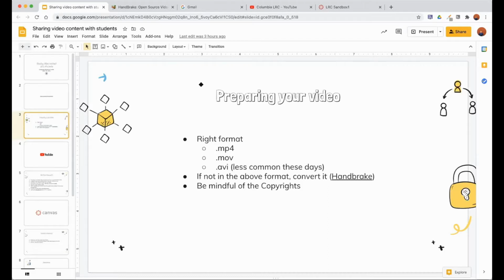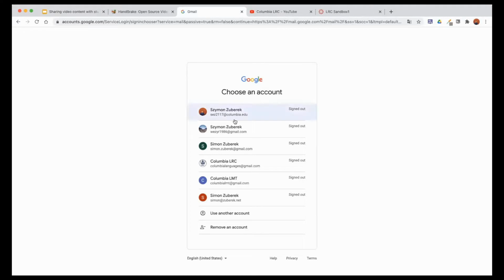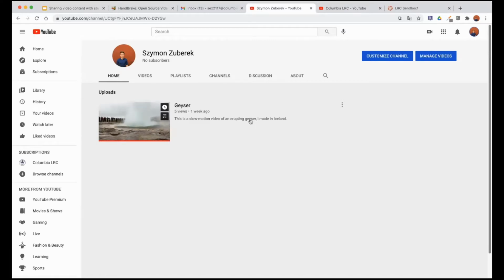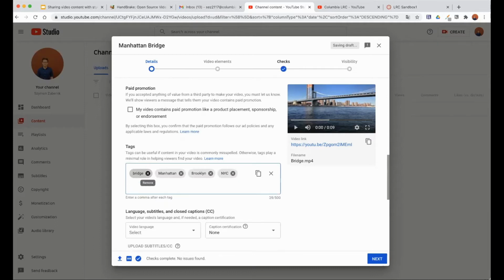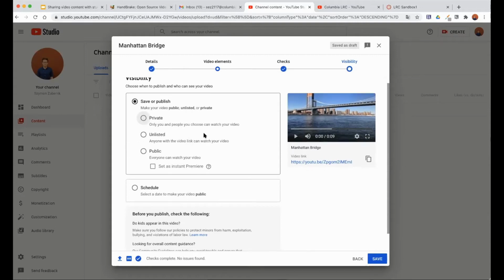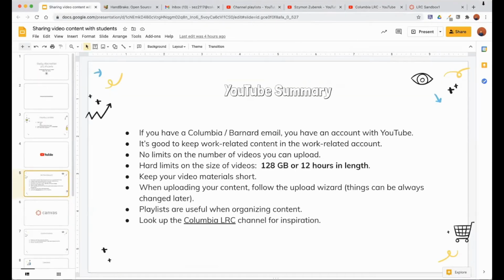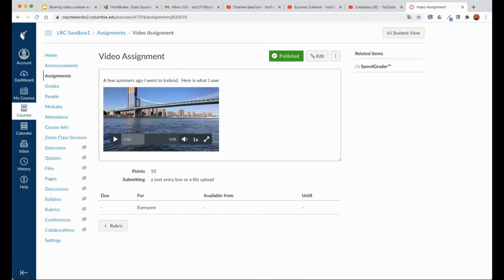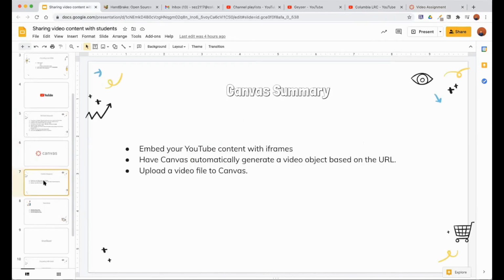Sharing Video Content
This webinar investigates some of the ways in which video recordings can be shared with students.  By viewing this workshop participants will gain insights into sharing video material via YouTube, as well as Canvas.